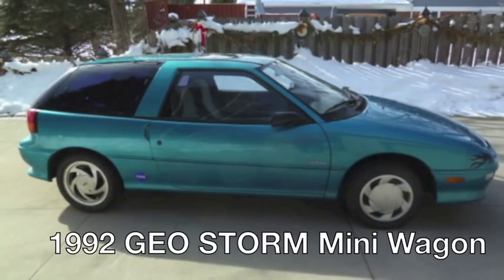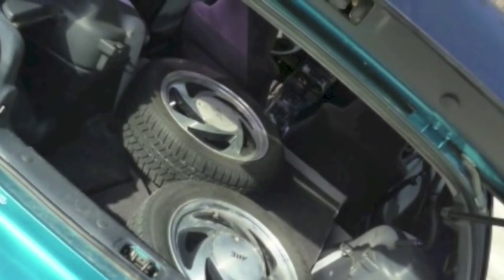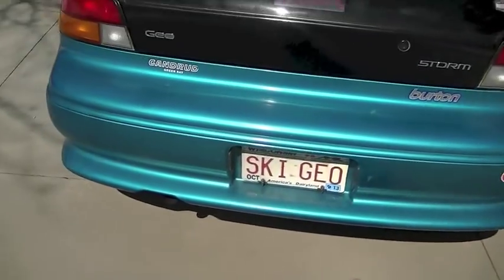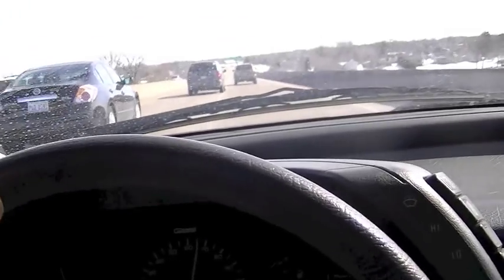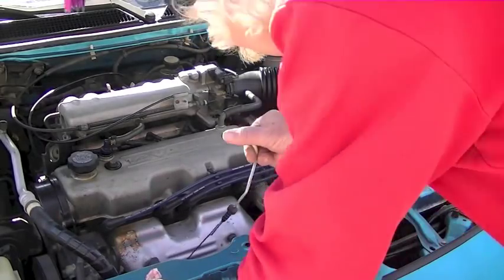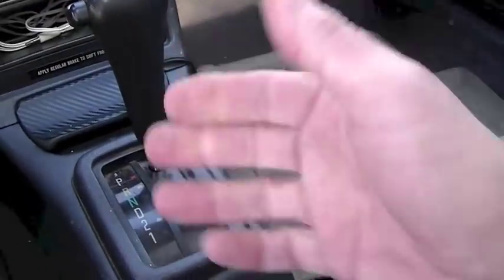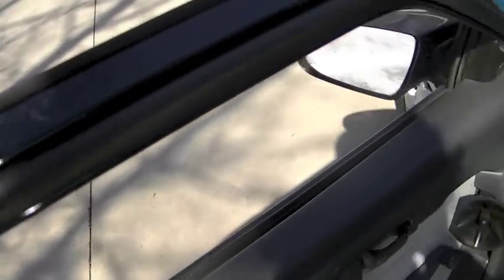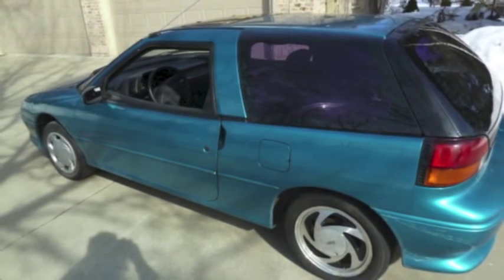1992 Geo Storm Mini Wagon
This is a short video about  my clasic geo storm that is for sale